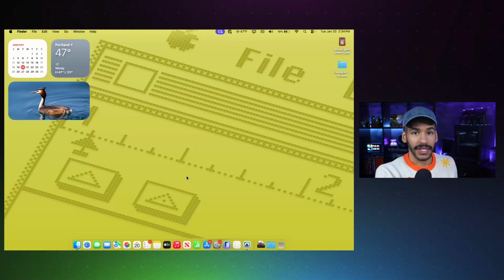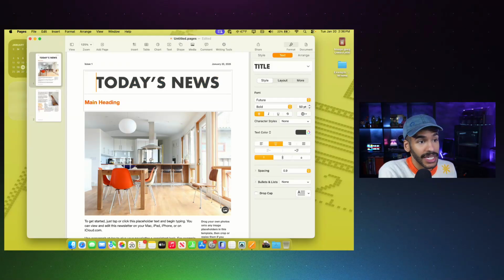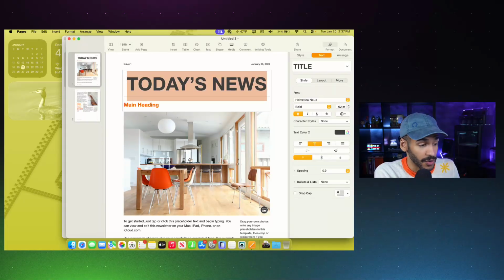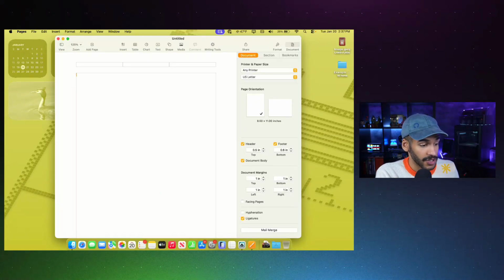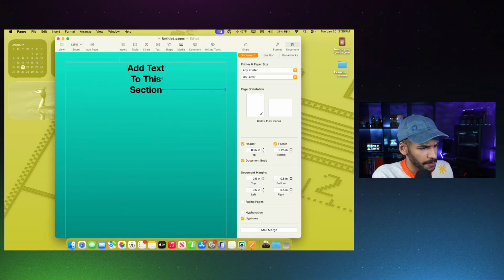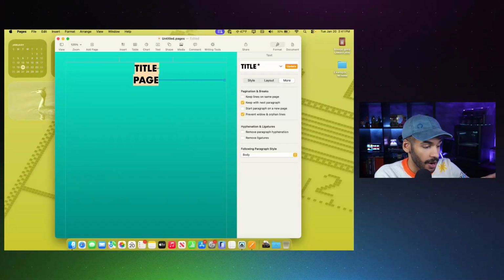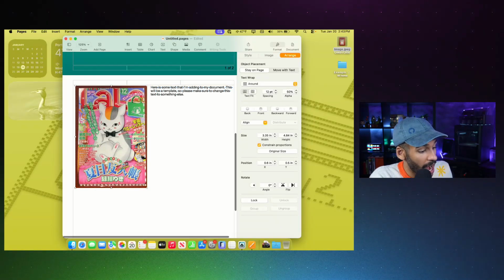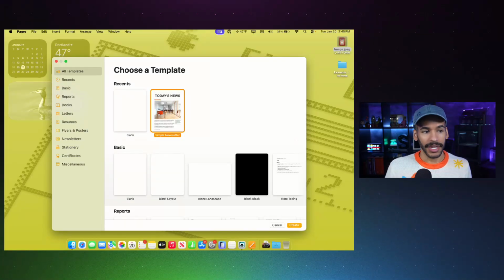Custom Pages Templates - Building Personalized Document Designs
Turns out, making slick, professional-looking Pages templates is way easier than you think. Find out the productivity trick Mikah Sargent wishes more Mac users knew.

• Creating custom Pages templates for faster document design
• Modifying existing Pages templates and saving personalized versions
• Step-by-step guide to building a Pages template from scratch
• Using placeholder text and media placeholders for flexible layouts
• Managing, sharing, and deleting custom templates in Pages
• Practical uses for templates—recipe cards, newsletters, business cards